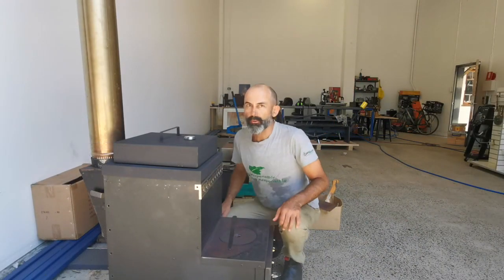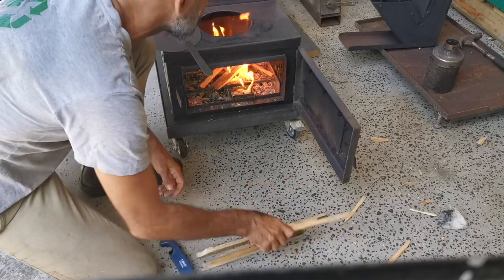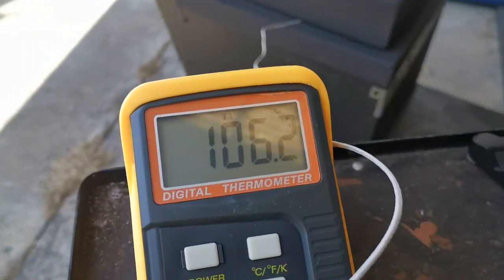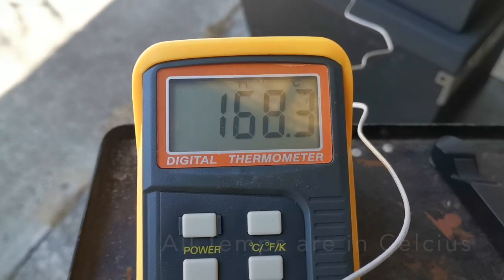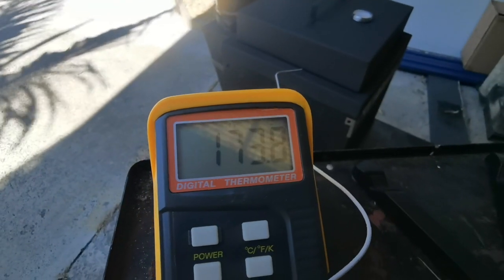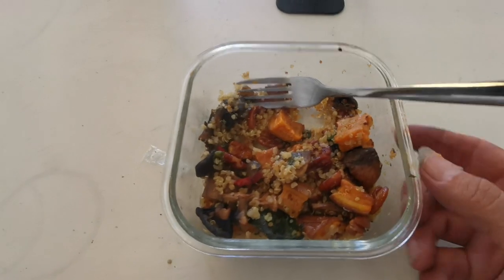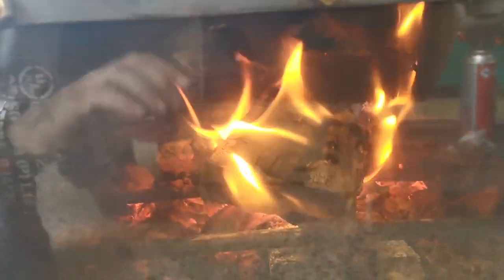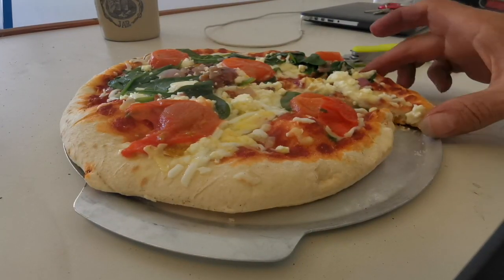Simple Oven Box on top of the Eco2 Rocket Stove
A little demonstration of a very simple heat trapping oven box idea that works well enough to heat food and cook pizza. We will likely put these into production for Himalayan Rocket Stove in India over the coming weeks.

Rocket Man Designs is a company based in Australia focussed on designing high efficiency heating and cooking products using rocket stove technology. Himalayan Rocket Stove is a company based in India that makes and distributes these ideas to the Himalayan regions of North to NE India, Nepal and Bhutan.

We will distribute to other parts of the world if and when we find suitable partners able to deal with the logistics in their regions.